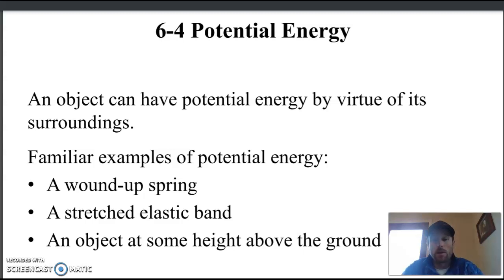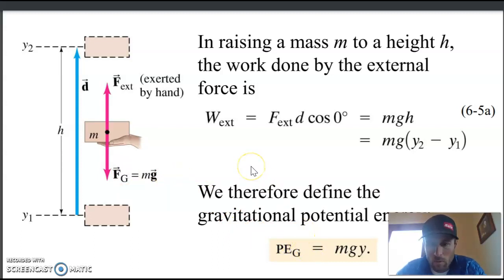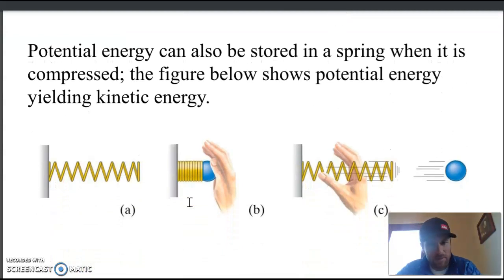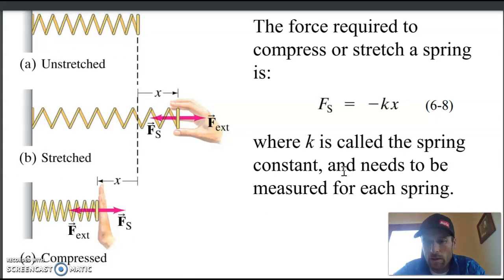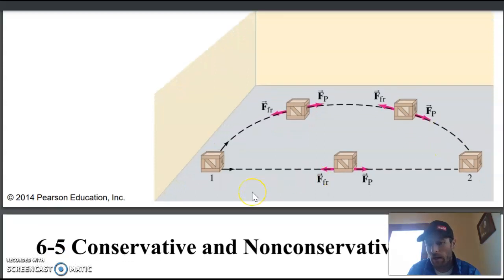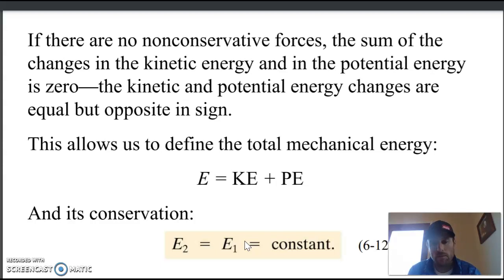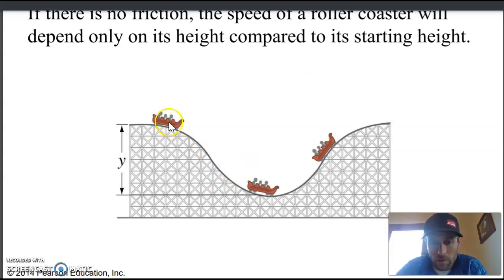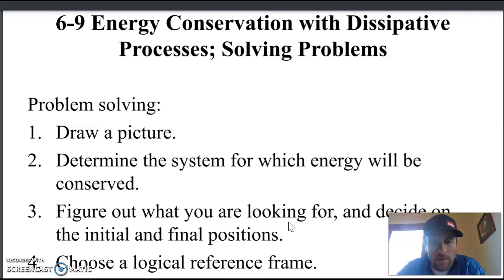conservation of energy